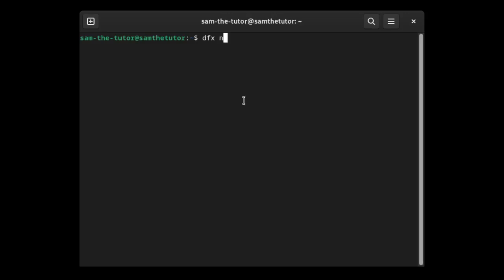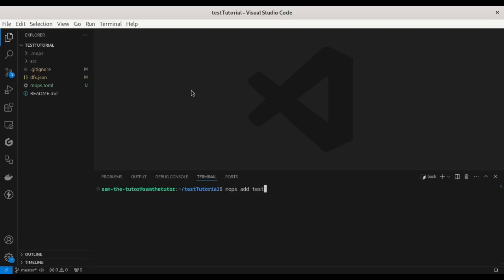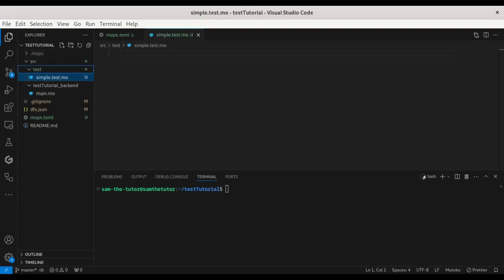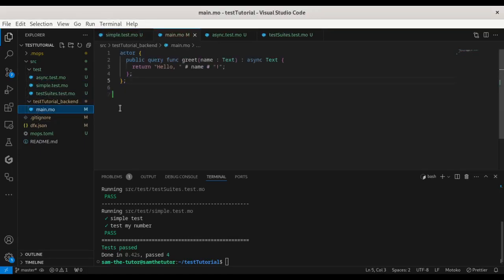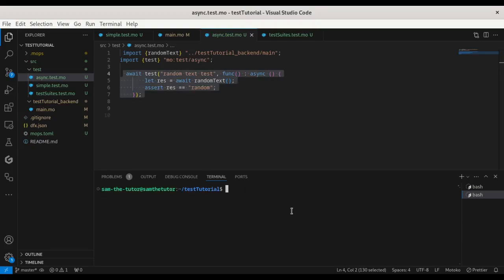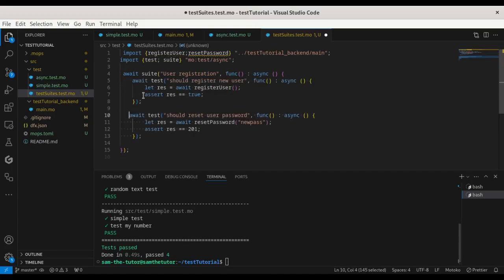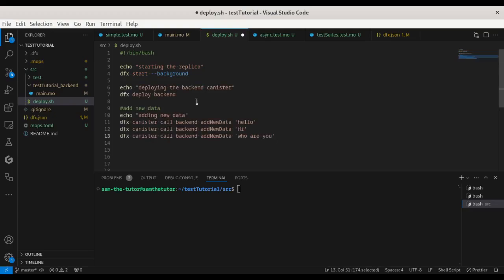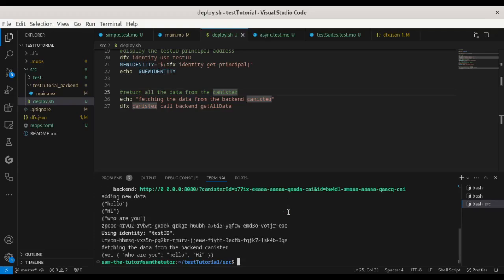2 ways to write tests for your Motoko code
In this video, I will show you 2 ways that you can use to write tests for your Motoko code. One is using the test package from MOPS, and the other way is to write bash scripts to automate some tasks